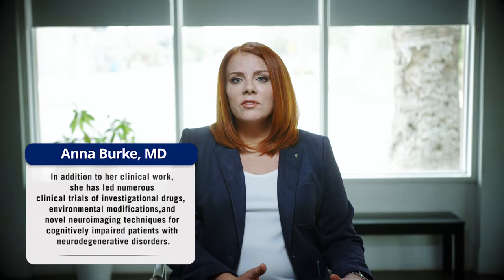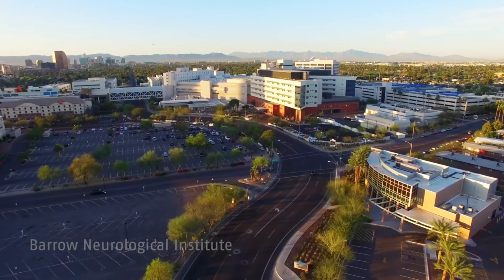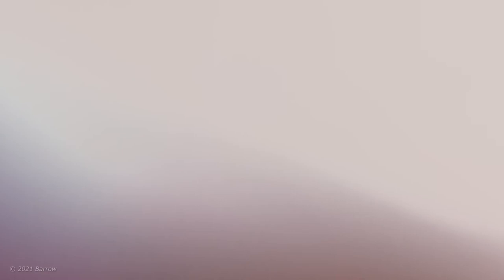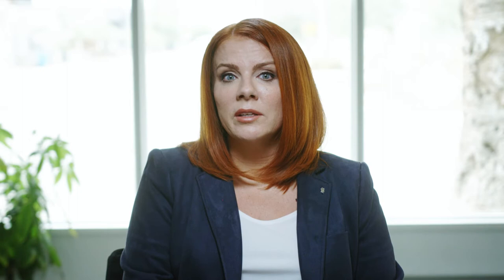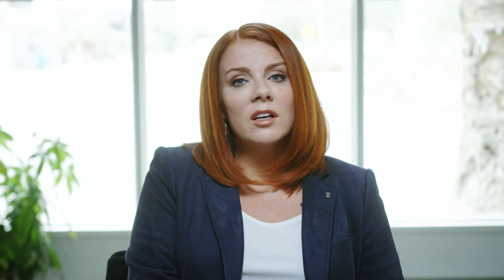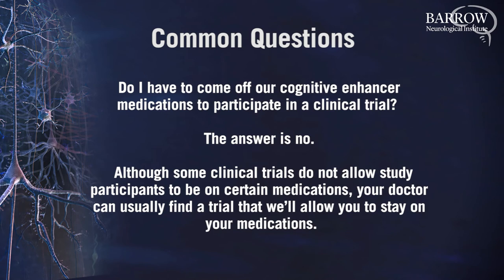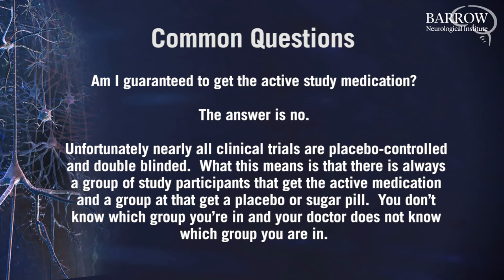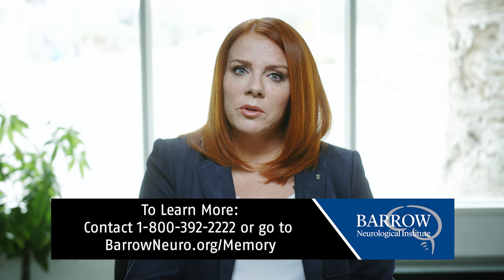Current Treatments and Research for Alzheimer's Disease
Learn about the most current treatments and research for Alzheimer's disease.